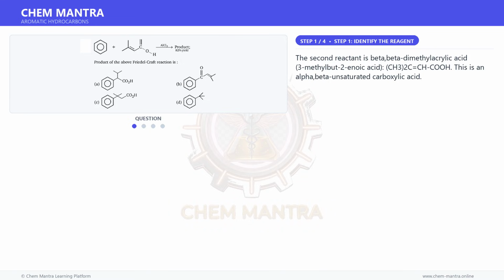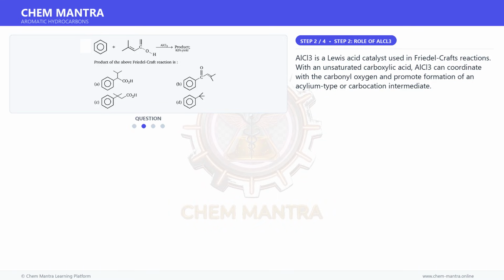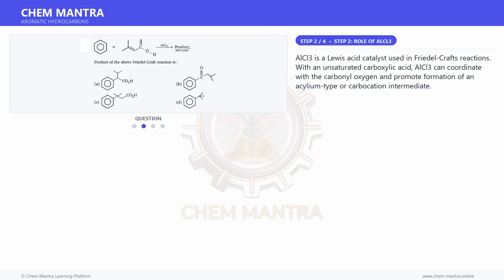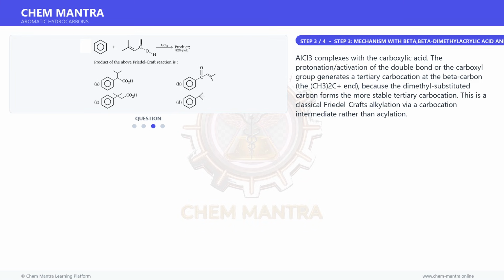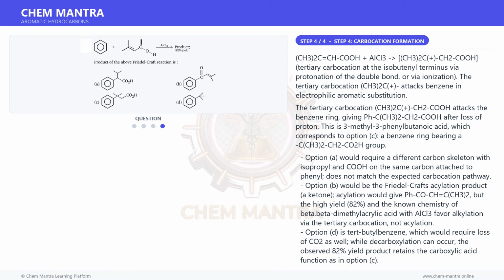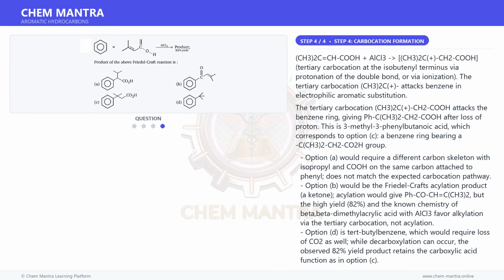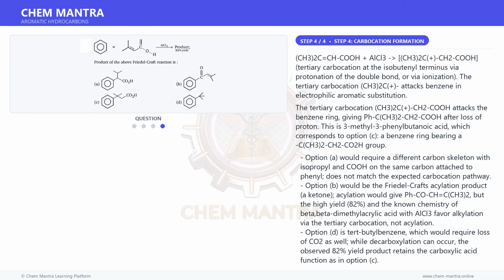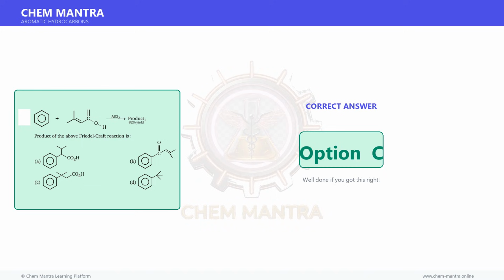Aromatic Hydrocarbons | JEE & NEET Chemistry | Chem Mantra